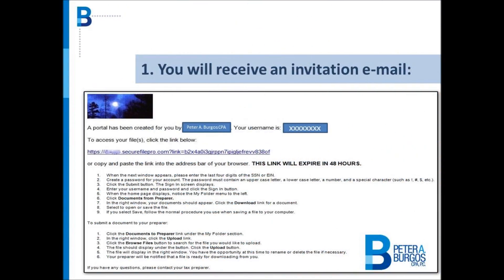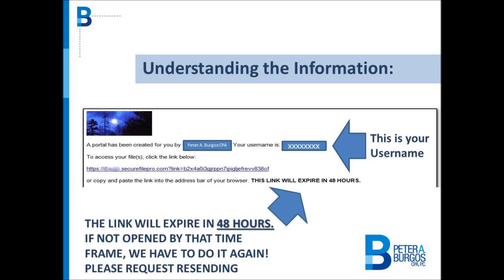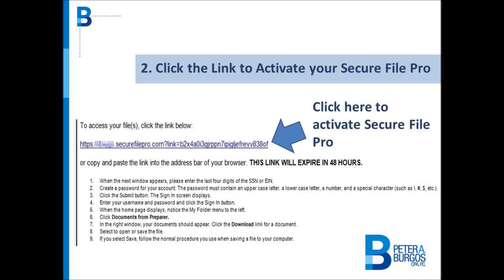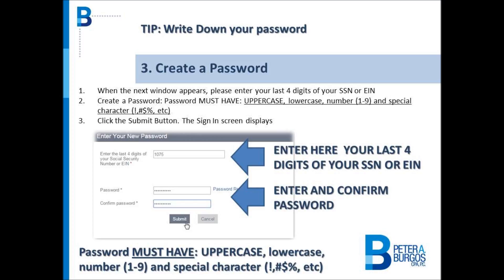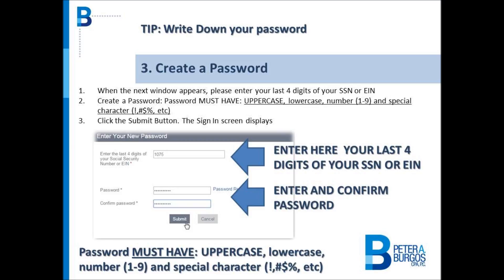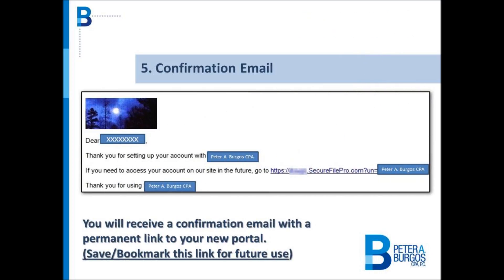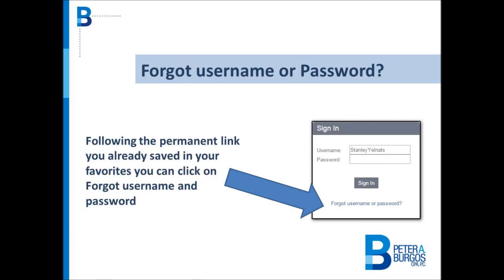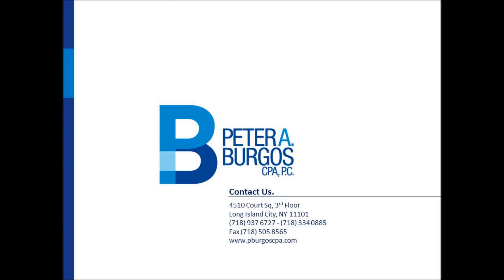How to Activate Secure File Pro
How to activate Secure File Pro - Drake Portal for Peter A. Burgos CPA, PC